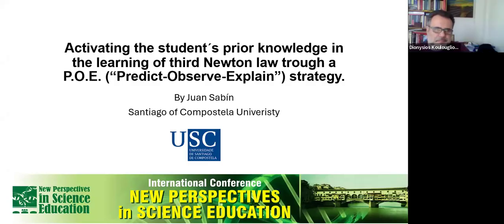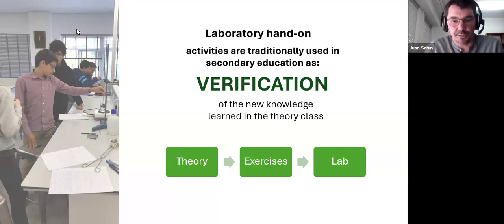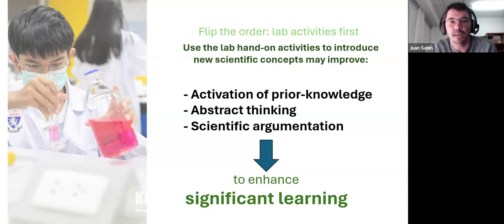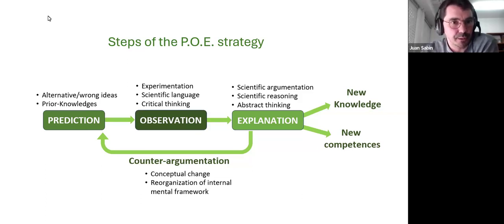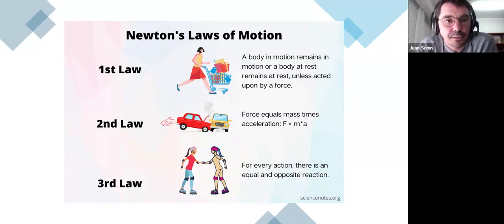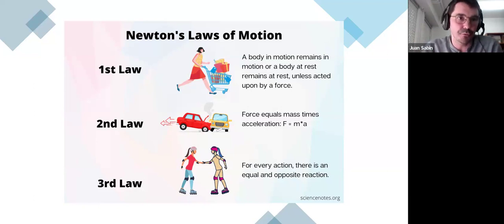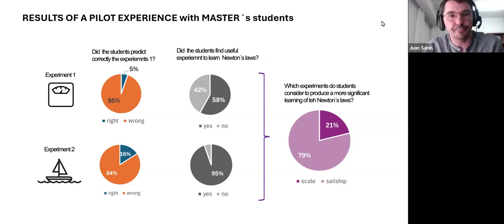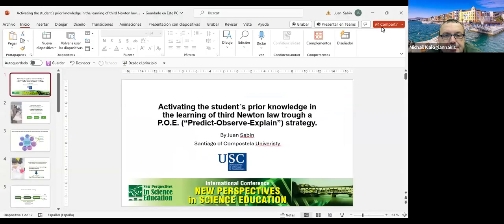Juan Sabin - Santiago de Compostela University (Spain)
Activating the Student's Prior Knowledge in the Learning of Third Newton Law Trough a P.O.E. (“Predict-Observe-Explain”) Strategy